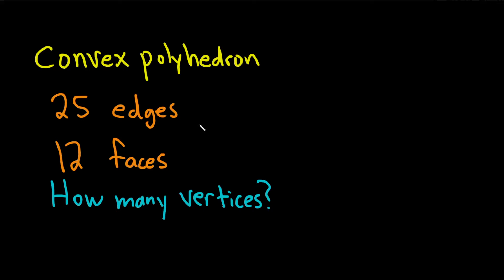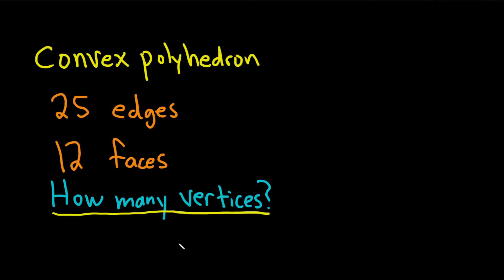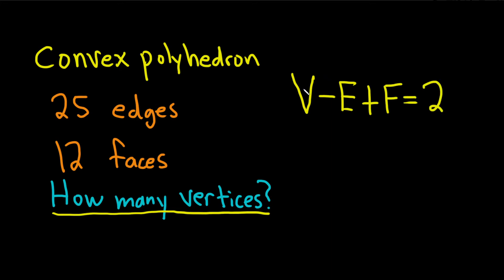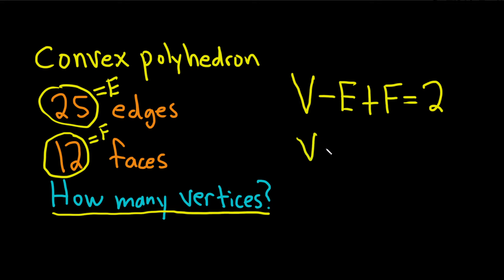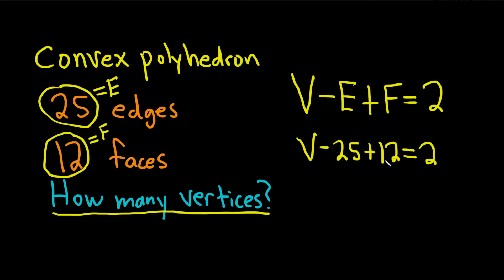How to use Euler's Formula for Convex Polyhedra to Find the Number of Vertices Given Faces and Edges